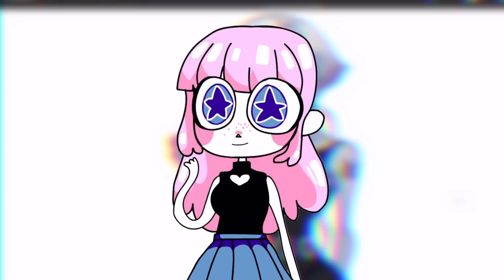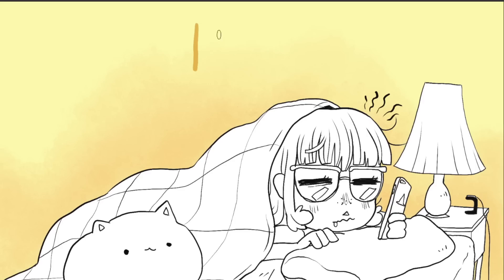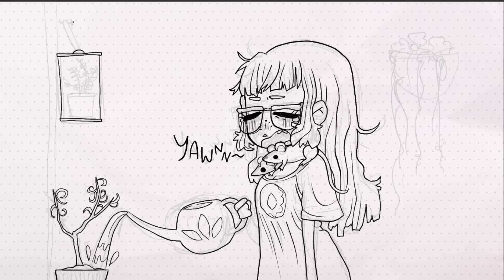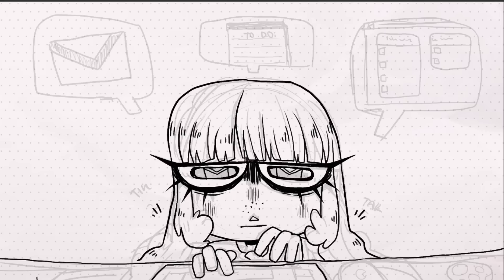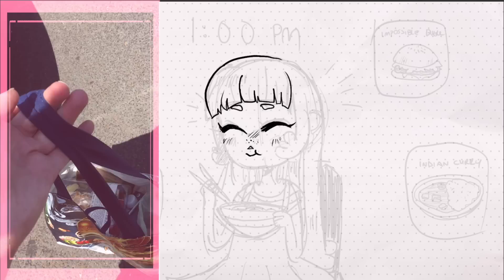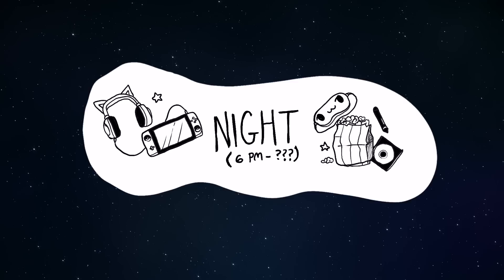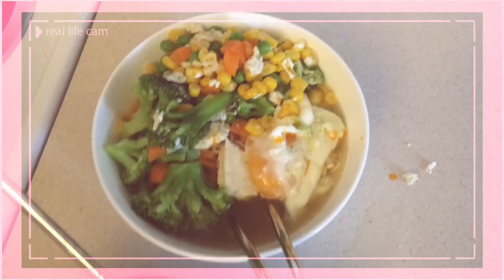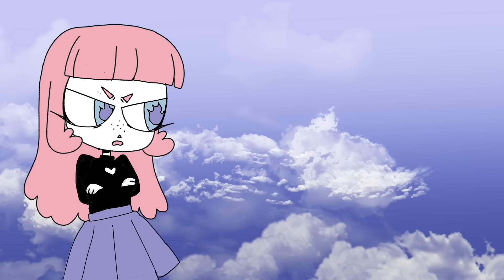DRAW MY DAY (A Day in the Life of a Freelance Artist)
Today I'm drawing a normal day in my life as a full time artist.

Oh! And here's my store!